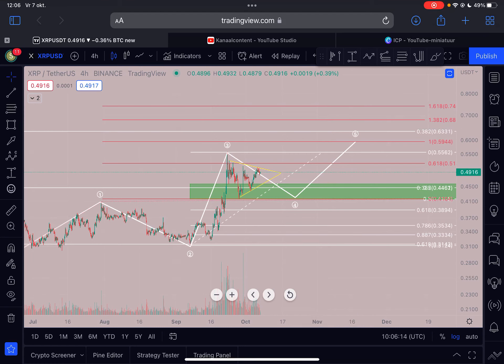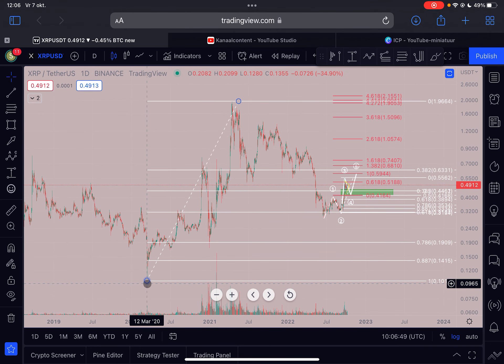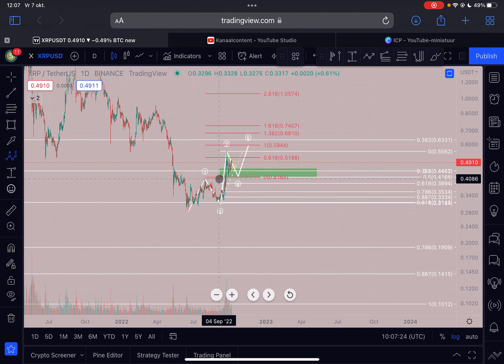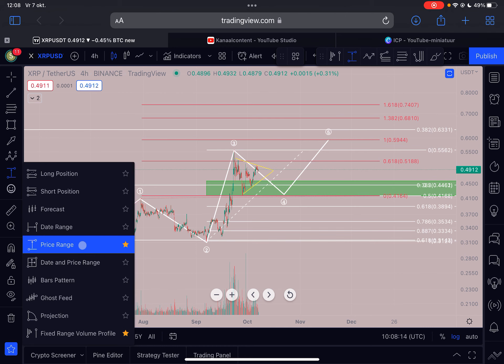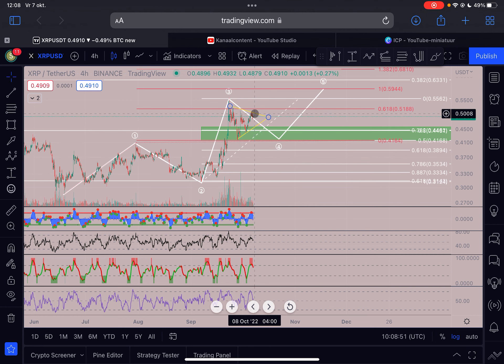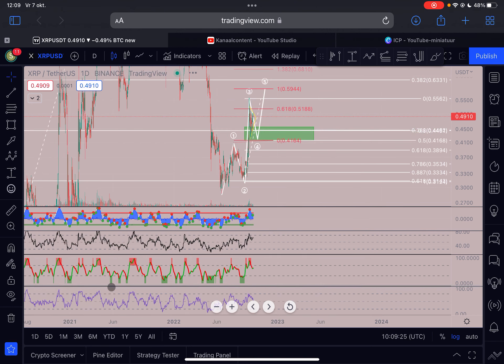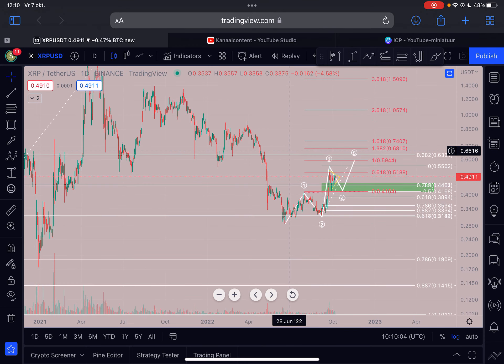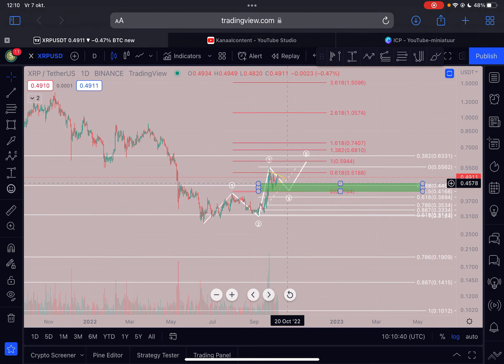🔥 HUGE (30%) MOVE *IMMINENT* FOR XRP?? [Don’t Miss This] - XRP PRICE PREDICTION 2022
🔥 CAN WE EXPECT A 30% MOVE *IMMINENT* FOR XRP?? [Don’t Miss This] - XRP PRICE PREDICTION 2022